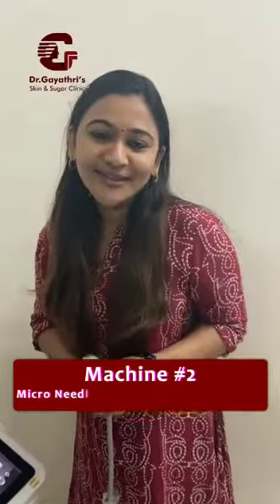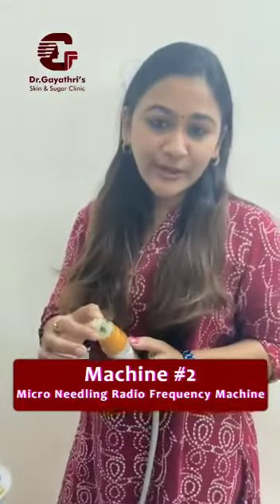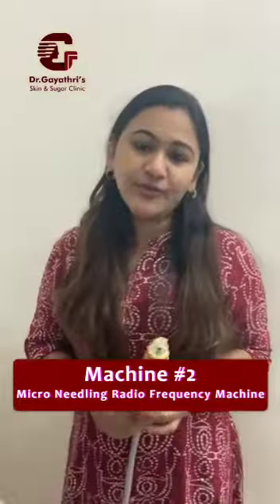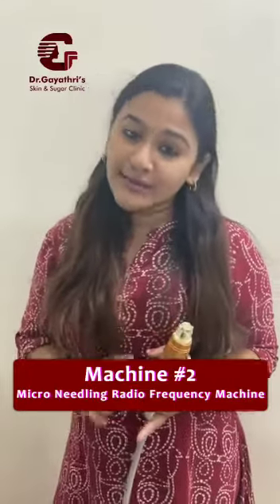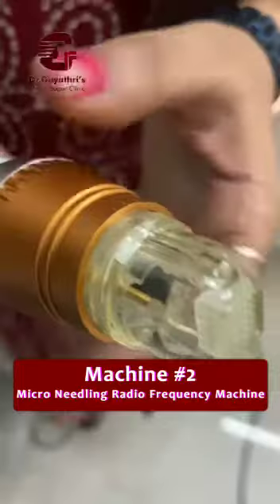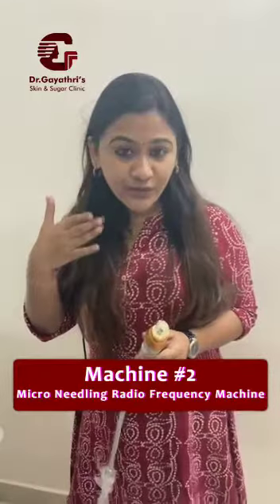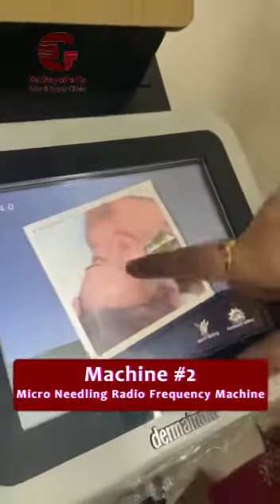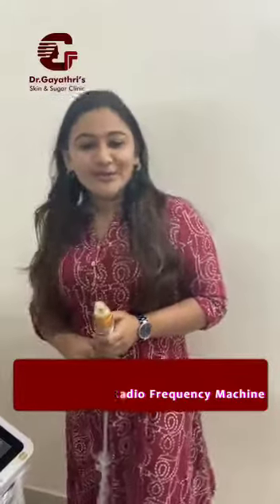Micro Needling Radio Frequency Machine/skin care tips by Dr.Gayathri Rajesh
Micro needling with radio frequency waves can  improve the look of your skin. It can be used to treat acnes, scars.